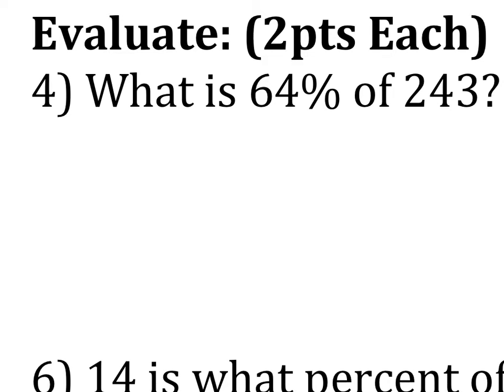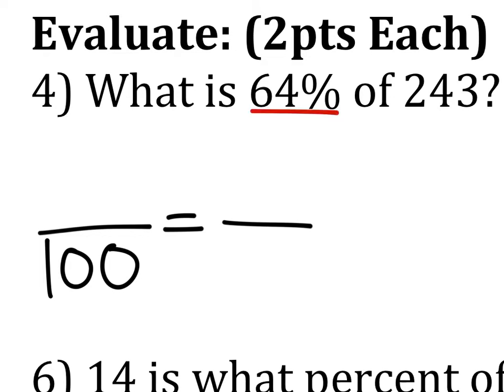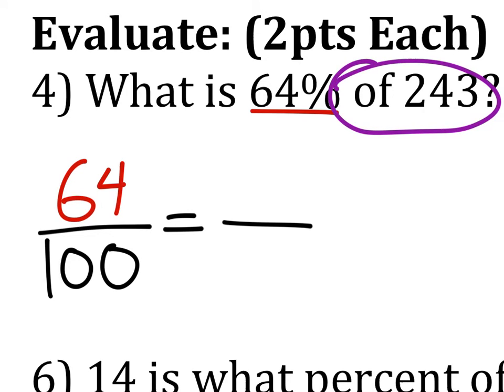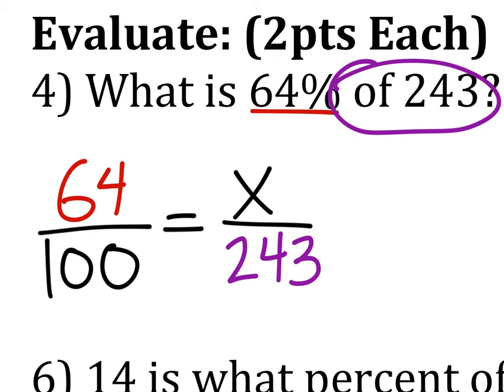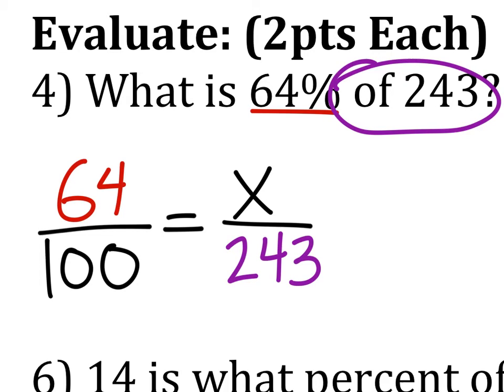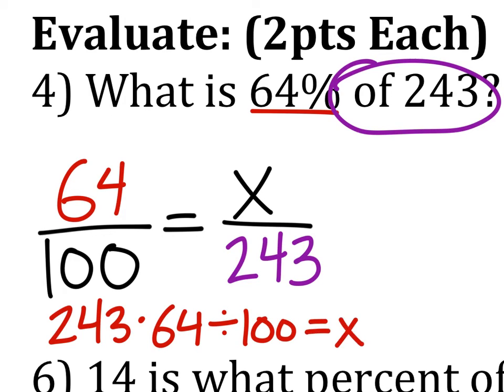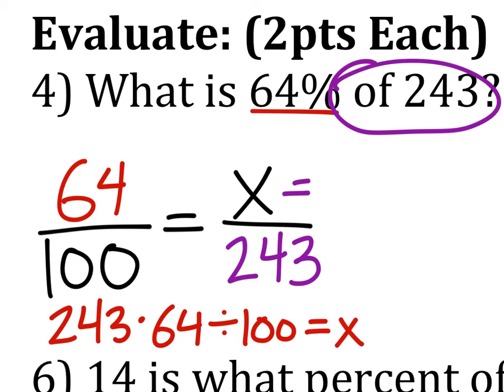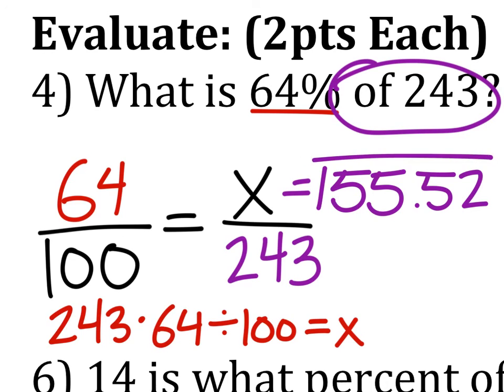How to Solve a Percent Problem: What is 64% of 243?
The Problem: What is 64% of 243?